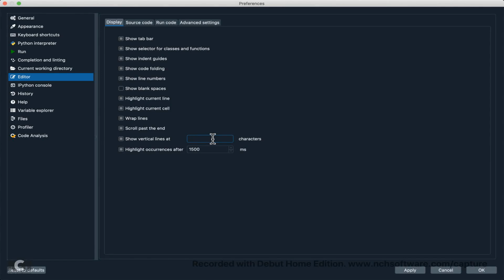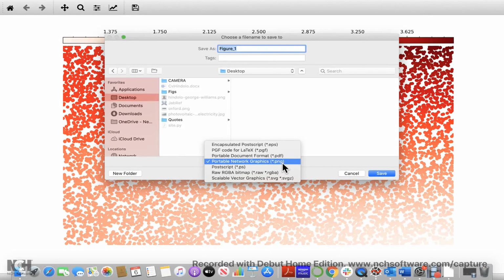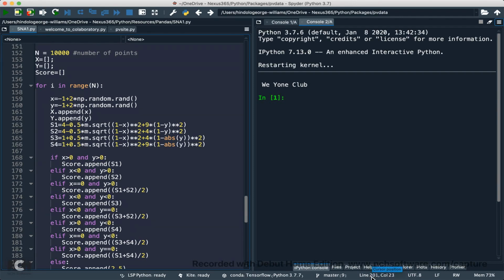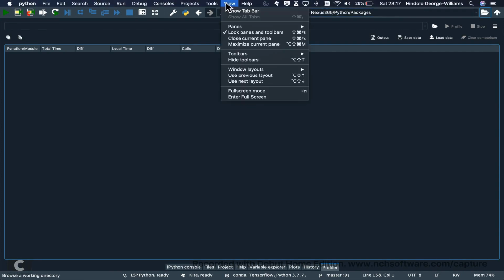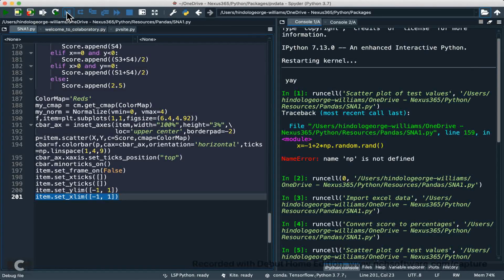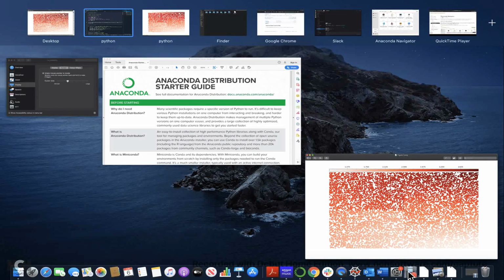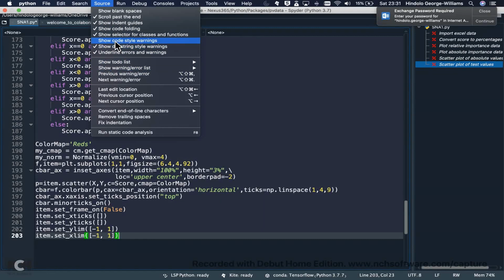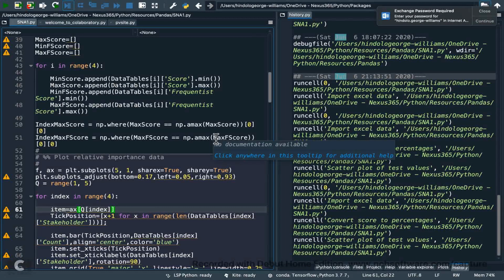Lecture 5: Spyder for beginners - PART TWO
The second of a two-part series introducing the absolute beginner to Spyder.